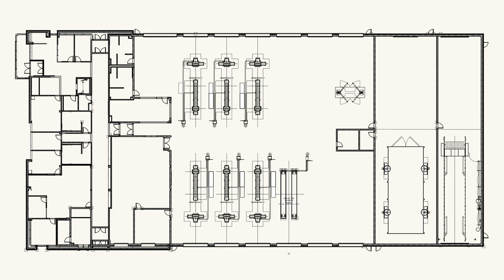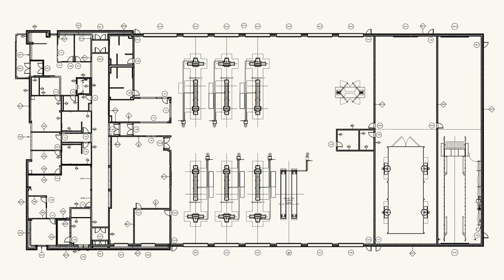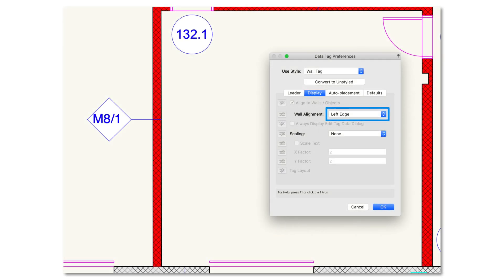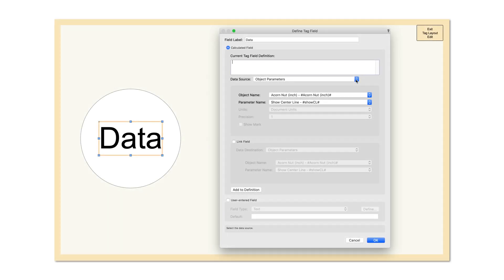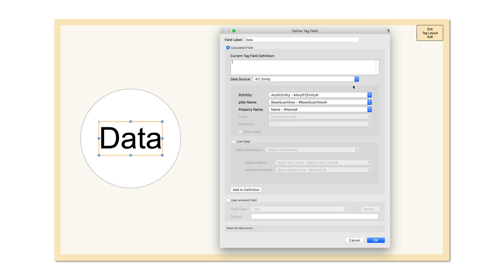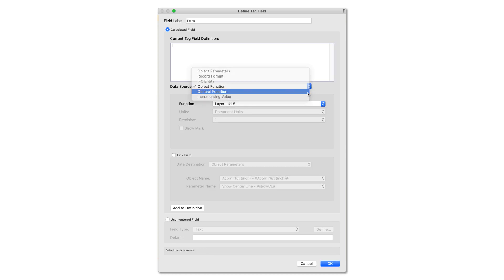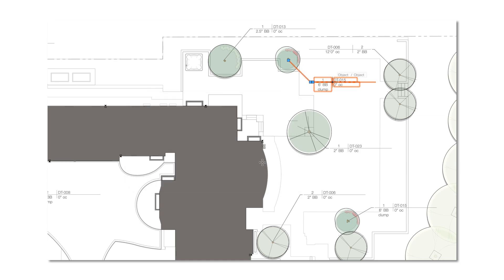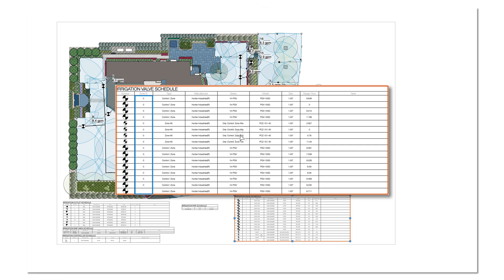Améliorations des étiquettes de données | Vectorworks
Notre outil Étiquette de données fait peau neuve pour vous permettre d'étiqueter les objets et d'afficher les données relatives à votre modèle de façon cohérente. De nouvelles options pour la mise à l'échelle des étiquettes, de nouveaux champs, la modification directe des étiquettes et une nouvelle fonction de tableau vous permettent d'automatiser le processus et de mieux contrôler les informations apparaissant dans la documentation de votre projet.

fr.makethemove.eu